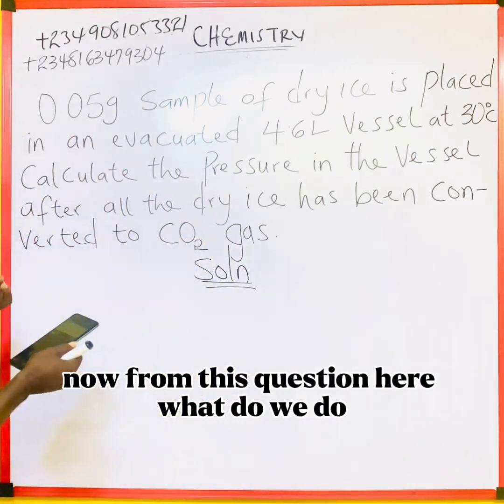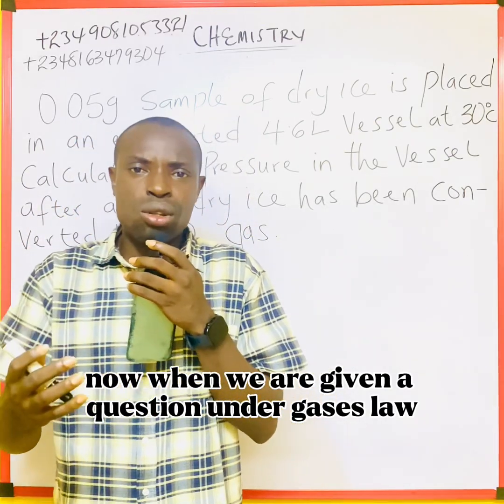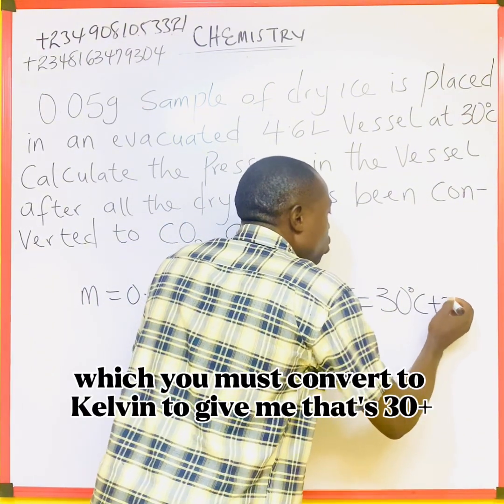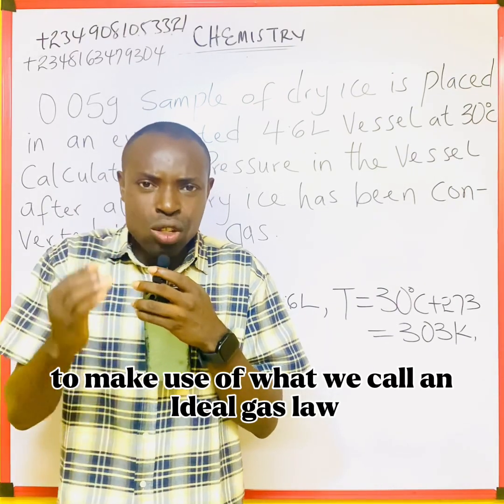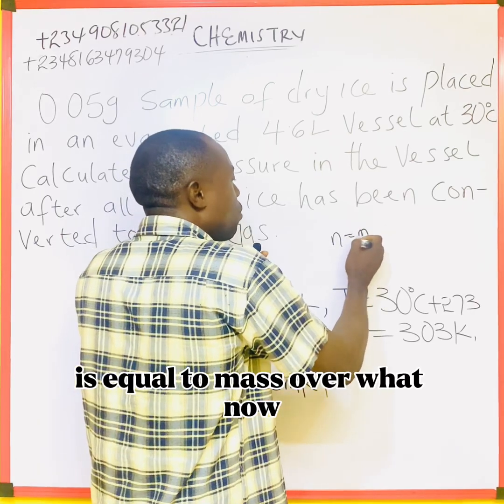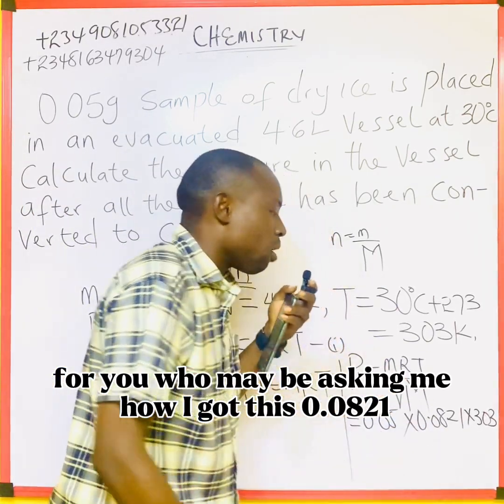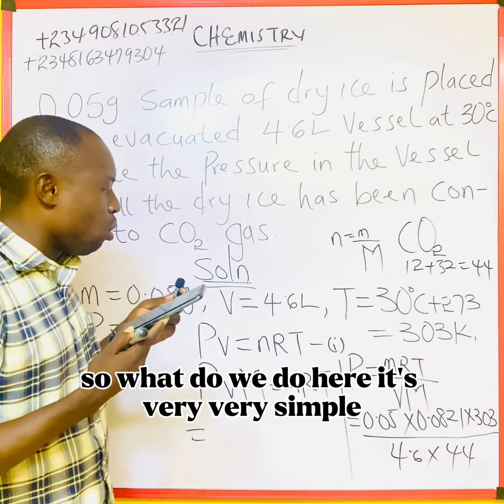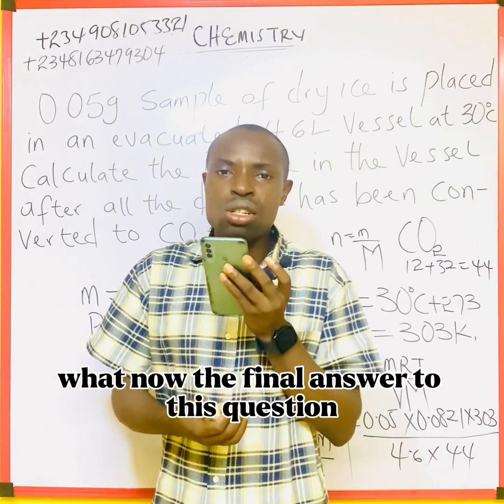“Mastering Ideal Gas Law: Real Exam-Style Question Solved!”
Struggling with gas laws? Watch this clear, student-friendly breakdown of a real exam-style problem:

“A 0.050g sample of dry ice is placed in an evacuated 4.6L vessel at 30°C. Calculate the pressure in the vessel after all the dry ice has converted to CO₂ gas.”

I walk you through the ideal gas law, unit conversions, molar mass calculation, and final pressure computation — all explained step-by-step.

This is perfect for students preparing for JAMB, WAEC, NECO, or any foundational chemistry exam!